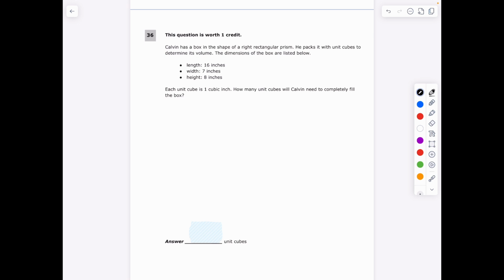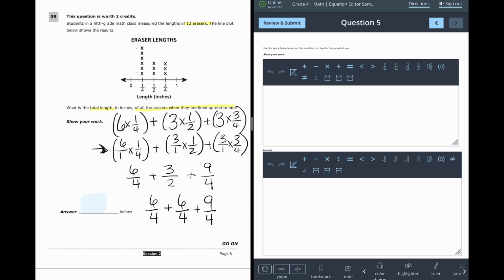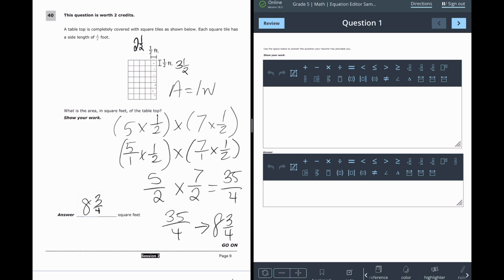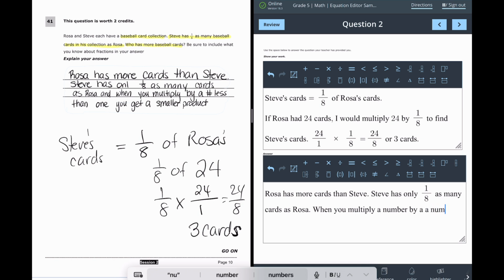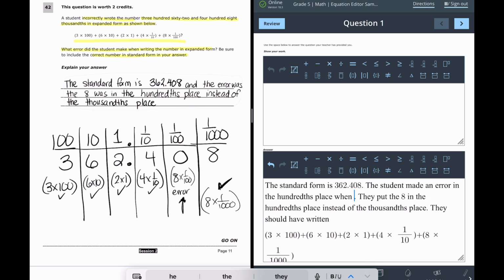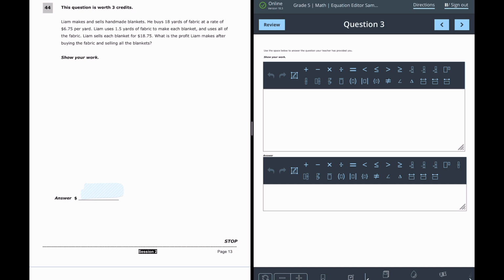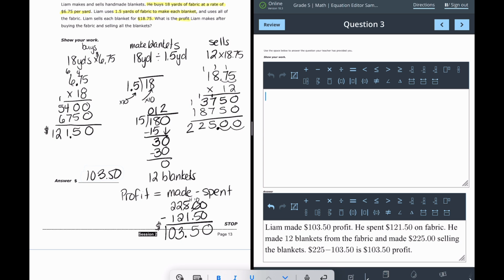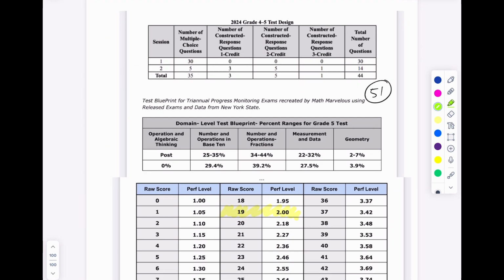2024 5th Grade NY State Math test Breakdown: Constructed Response Problems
This video reviews part 2 of the 5th grade exam which is multiple choice and constructed response problems. See the time codes below for questions. This video contains the constructed responses with a review on the equation editor. If you would like to practice on the equation editor used in the video, use this

00:00 Question 36
02:19 Question 37
04:26 Question 38
06:02 Question 39
15:02 Question 40
21:42 Question 41
27:45 Question 42
34:30 Question 43
40:56 Question 44
57:01 Scoring and Outro